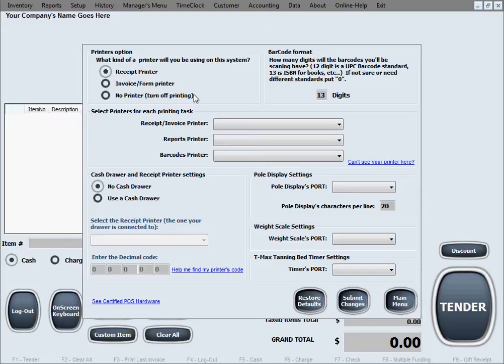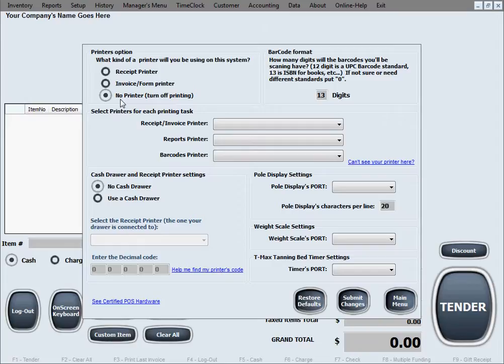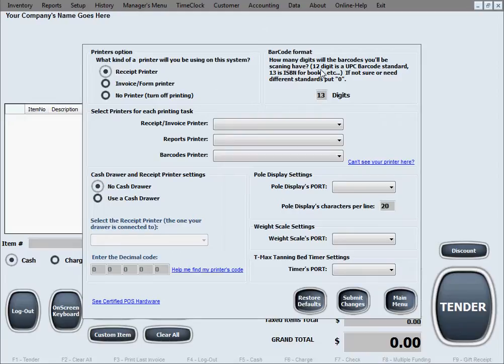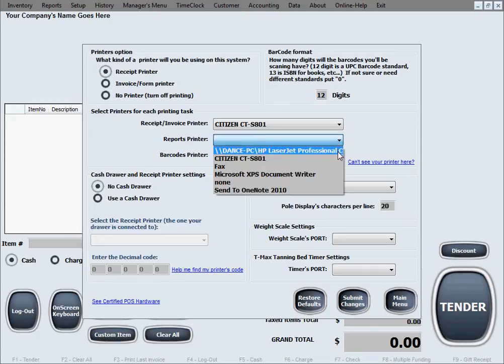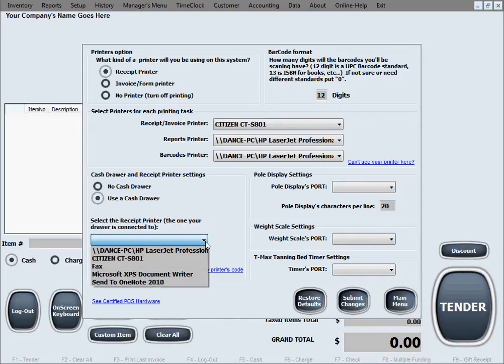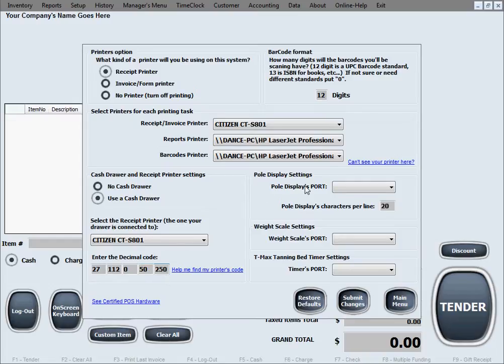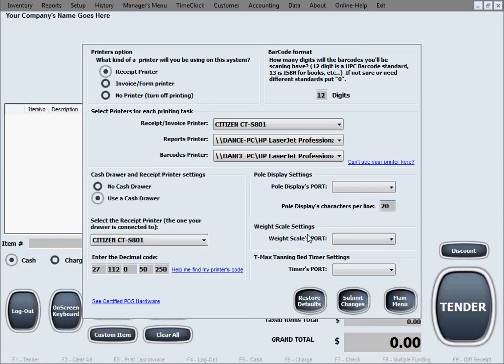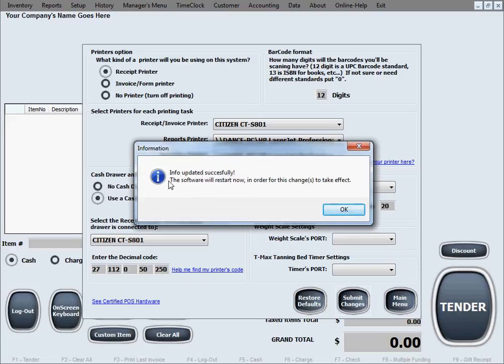Salon Maid 3 Hardware Setup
Salon Maid - Salon Software Tutorial for the Hardware Setup Menu